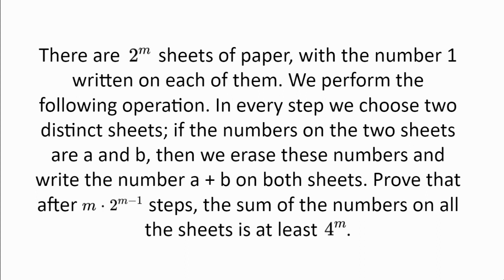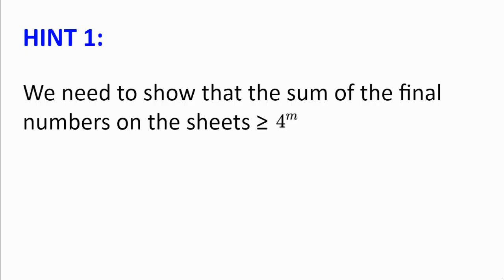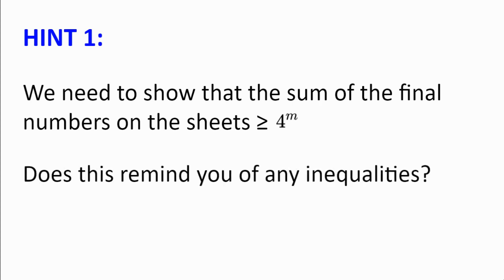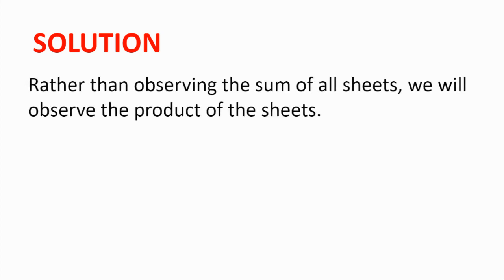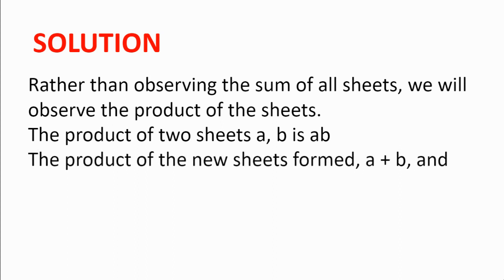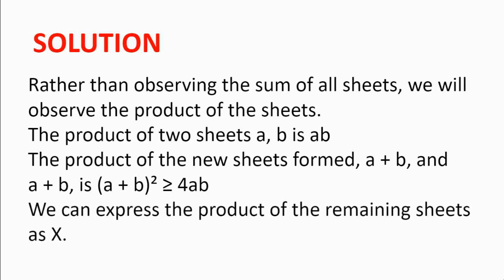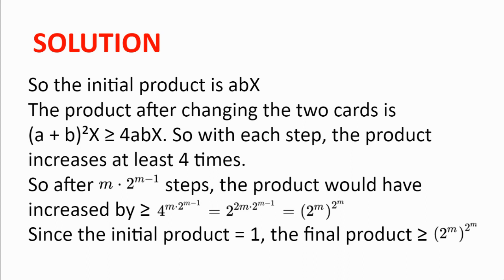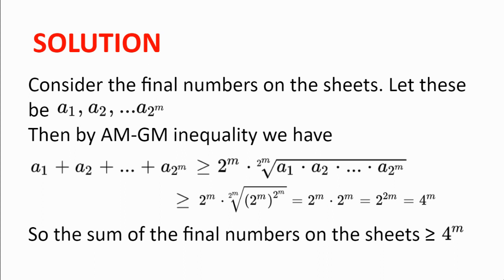International Maths Olympiad short-list C2 2014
Welcome! In this video, we will be going through one of the problems from the 2014 International Maths Olympiad short list. This is a very nice combinatorics problem, with another topic secretely disguised into the problem; I hope you enjoy the video, and happy problem solving!

00:00 - Intro
00:10 - Problem
00:57 - Hints
01:57 - Solution
05:37 - Thanks for watching!